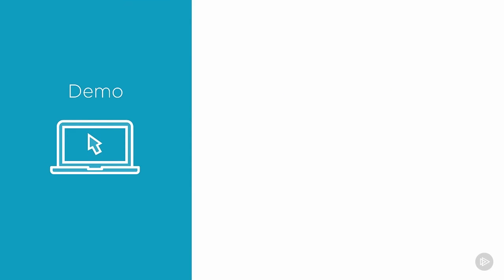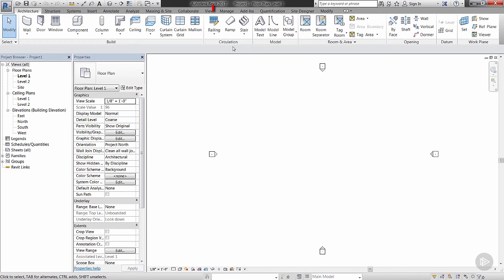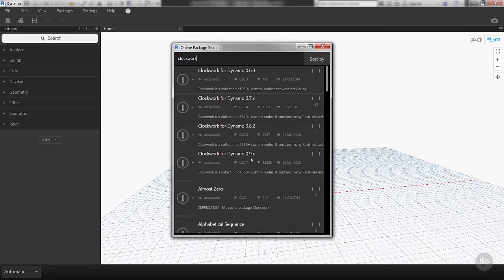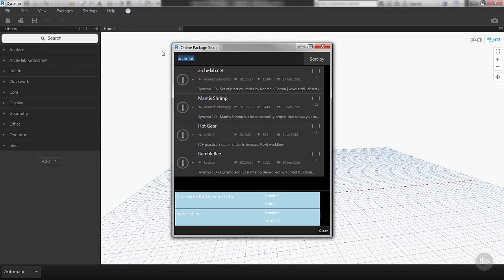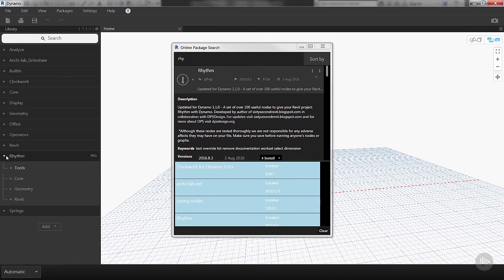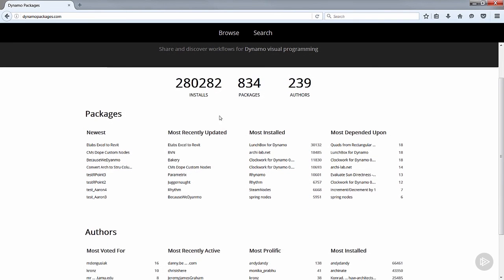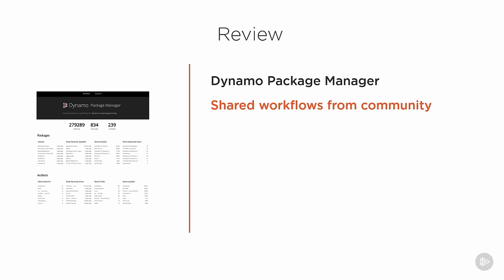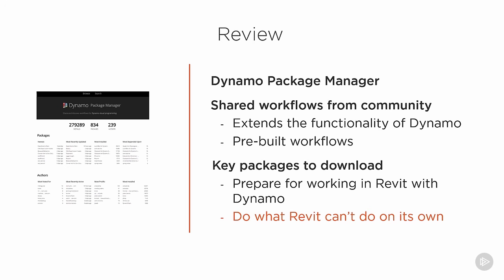Dynamo Package Manager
In this excerpt from Pluralsight’s “An Introduction to Dynamo for Daily Use Within Revit” course, we will learn how the Dynamo Package Manager can be used to extend the functionality of Dynamo.

5,000+ creative and tech training courses unlimited and online.